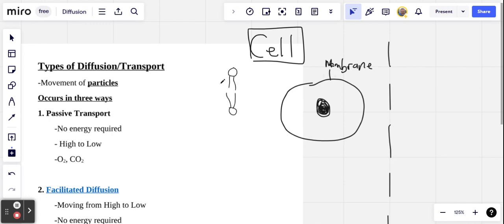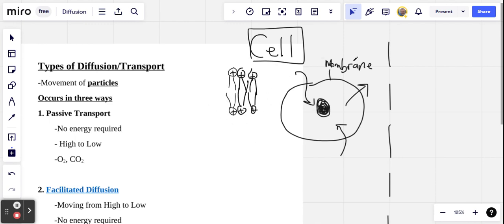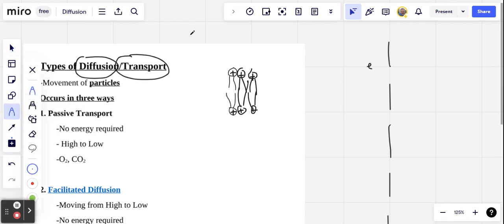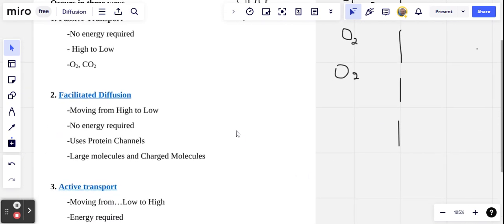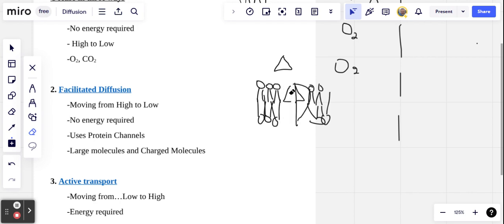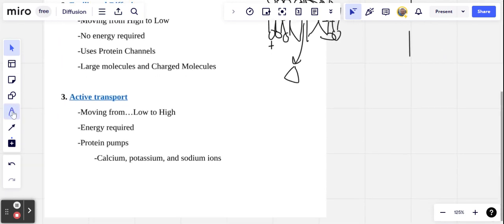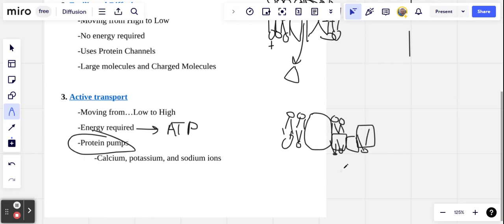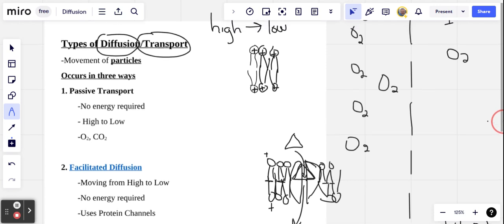Types of Cell Transport